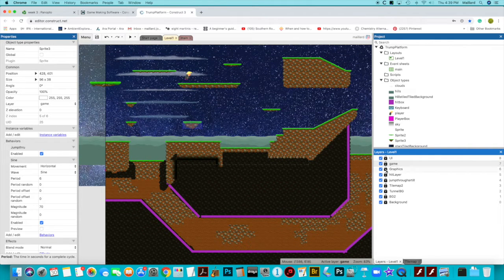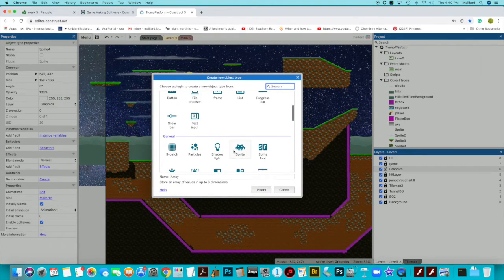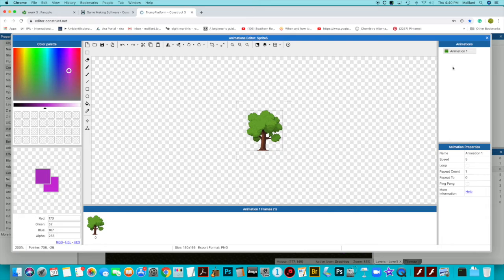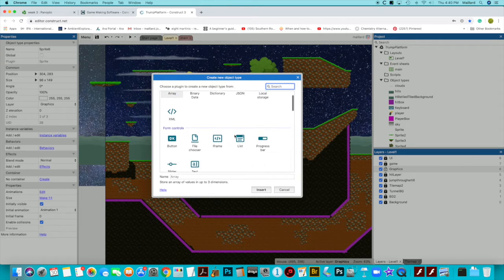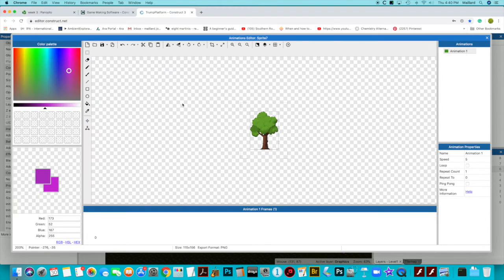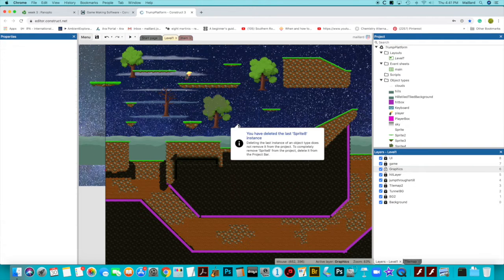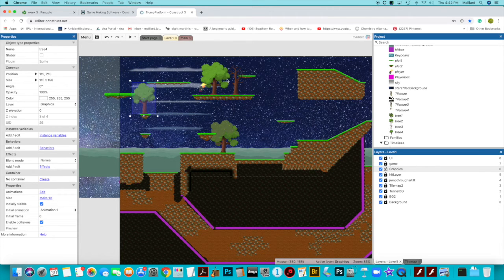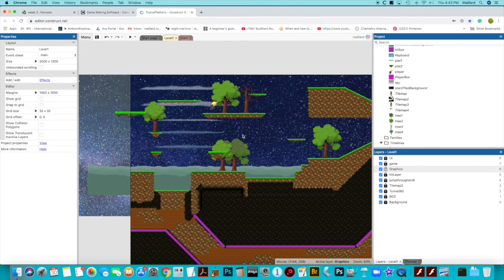6. Eye candy